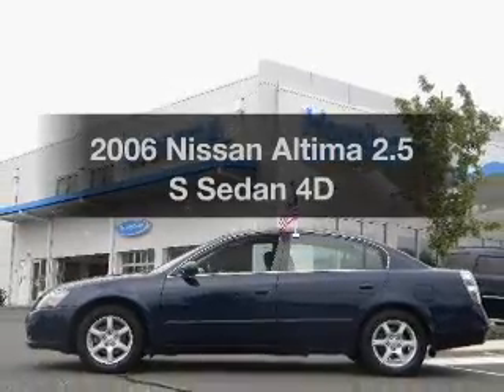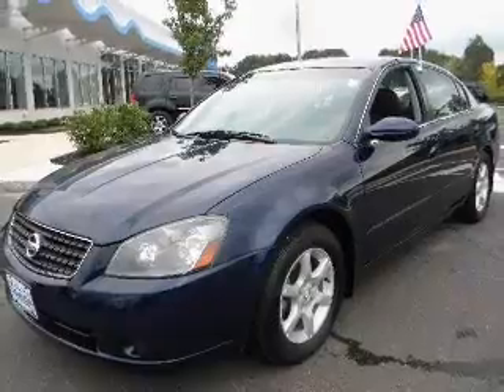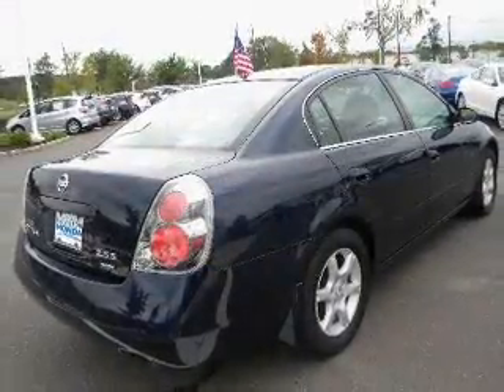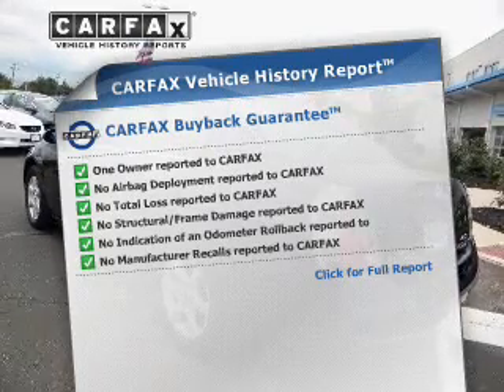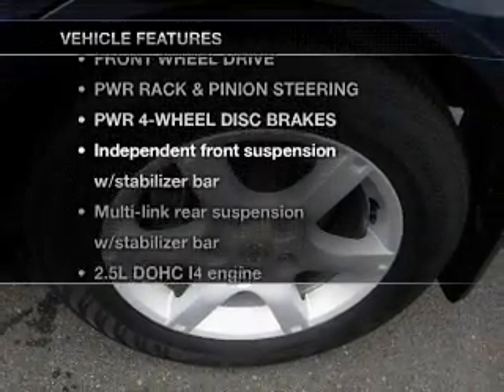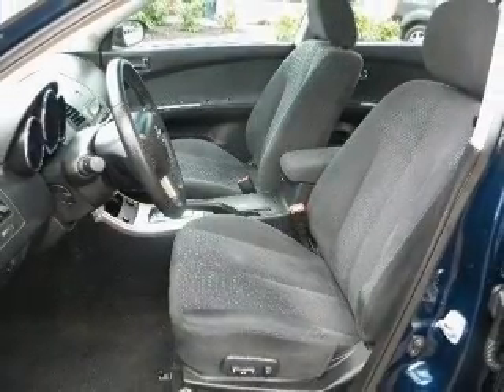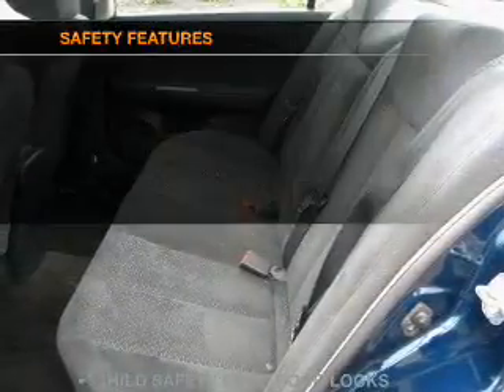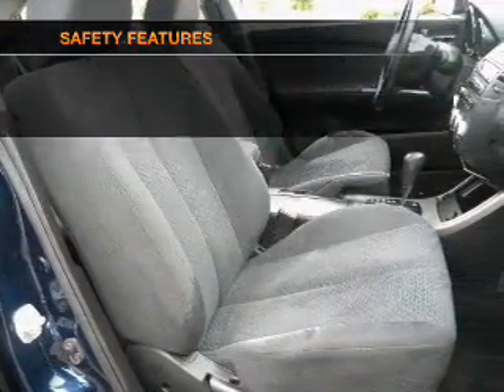2006 Nissan Altima - Hamilton NJ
Year: 2006
Make: Nissan
Model: Altima
Trim: 2.5 S Sedan 4D
Engine: 4 cylinder 2.5 Liter
Transmission:
Color: Dark Blue
Mileage: 55846
Address:
655 US Highway 130